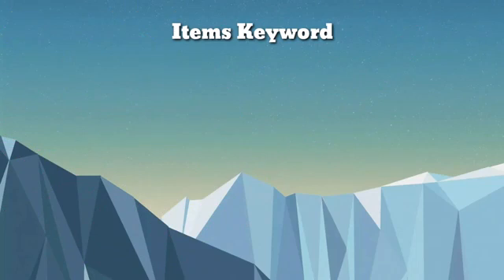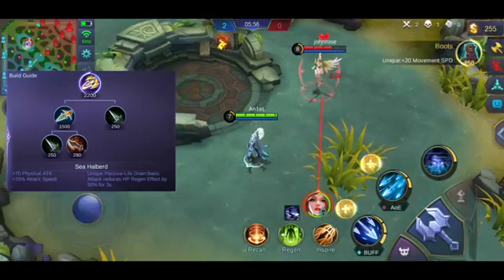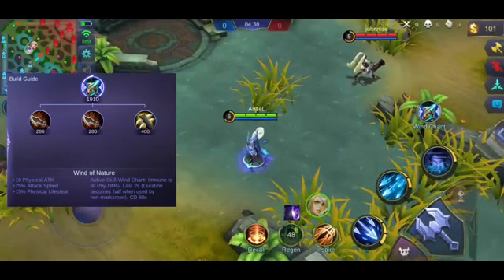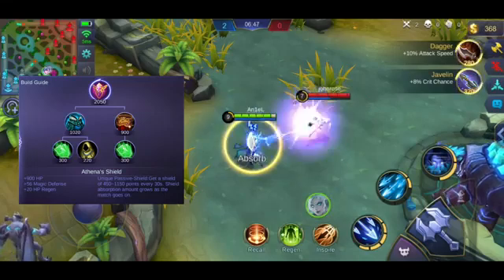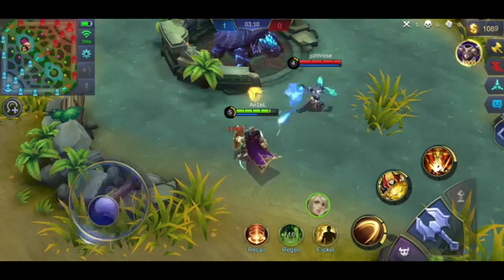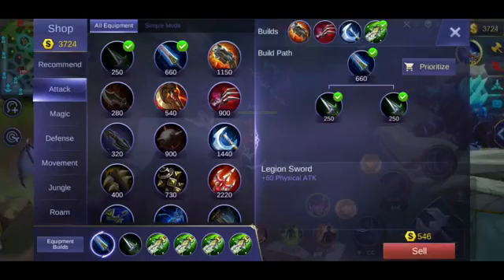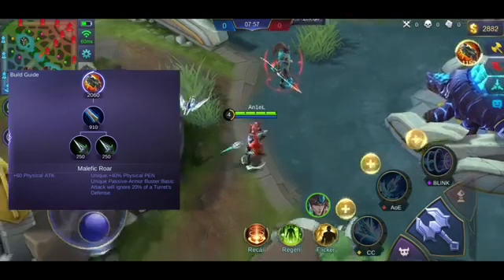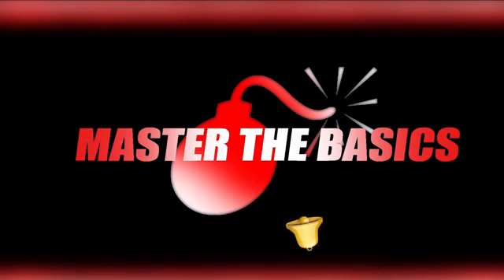MOBA!! ITEM GUIDE TO WIN